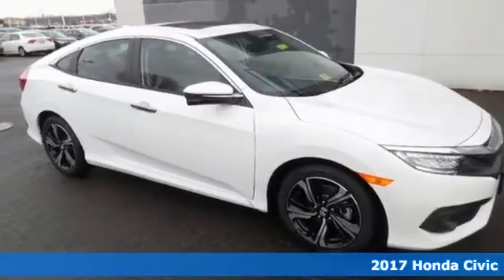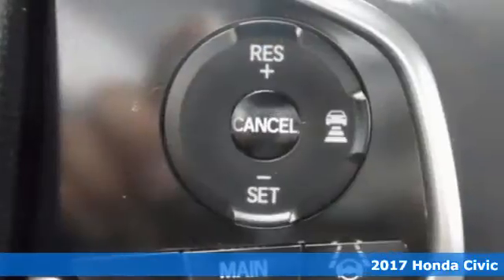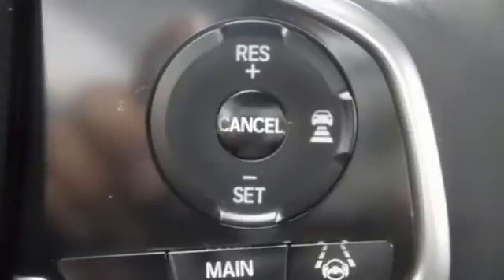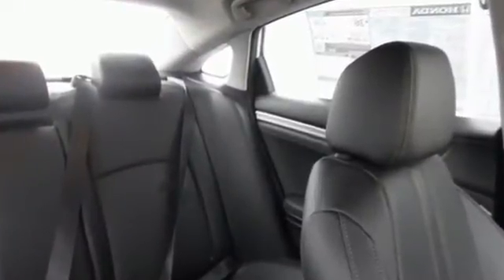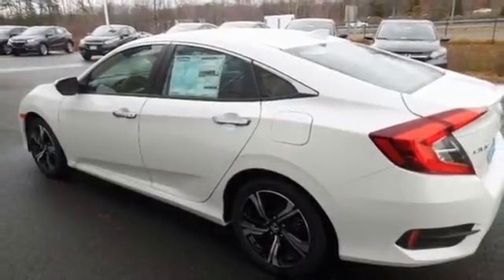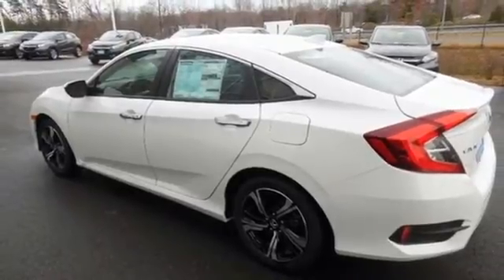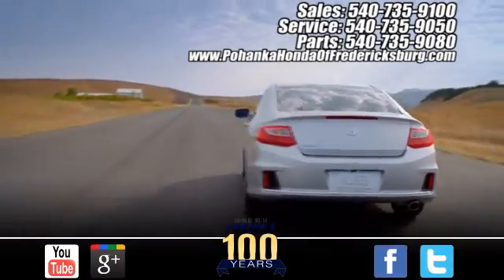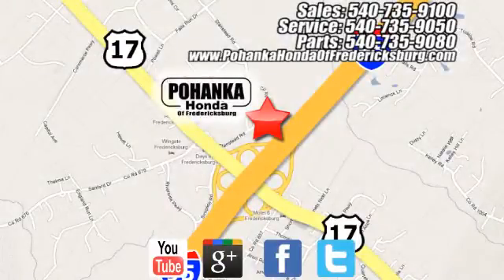New 2017 Honda Civic Fredericksburg VA Richmond, VA FHH658751 - SOLD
Year: 2017
Make: Honda
Model: Civic
Trim: Touring
Engine: 1.5L I-4 DI DOHC Turbocharged
Transmission: CVT
Color: White
Interior: black
Stock #: FHH658751
VIN: 2HGFC1F94HH658751
Black Leather. Comfortable seats furnish a perfect landing spot. Fully tricked out. Be the talk of the town when you roll down the street in this great-looking 2017 Honda Civic. Neat little gas-saving ride here, folks! No trip is too far, nor will it be too boring! All prices exclude taxes, title, license, and dealer processing fee of $699.00. Published price subject to change without notice to correct errors or omissions or in the event of inventory fluctuations. All features not on all vehicles. Vehicles shown are for illustration purposes only. MPG is based on 2017 EPA mileage ratings. Use for comparison purposes only. Your mileage will vary depending on driving conditions, how you drive and maintain your vehicle, battery-pack (hybrid only) and other factors.

Address:
60 South Gateway Drive